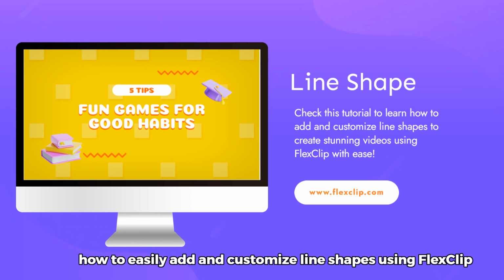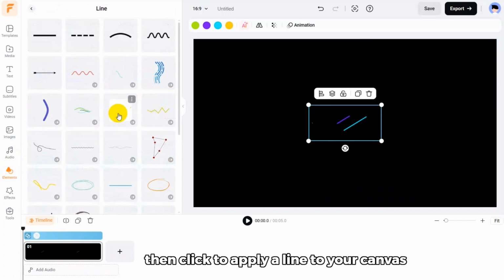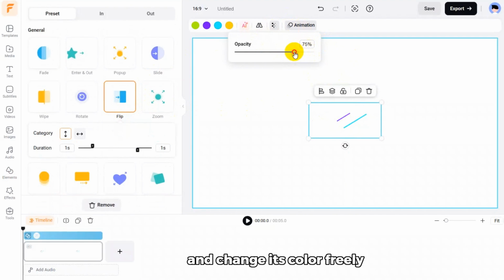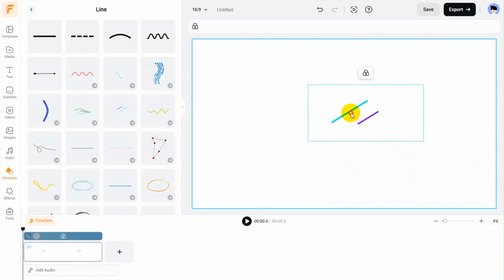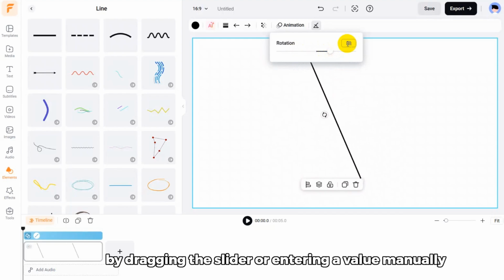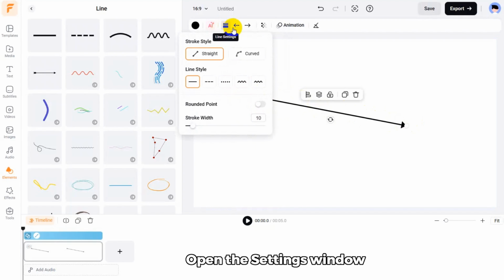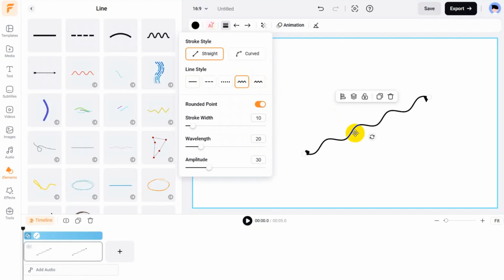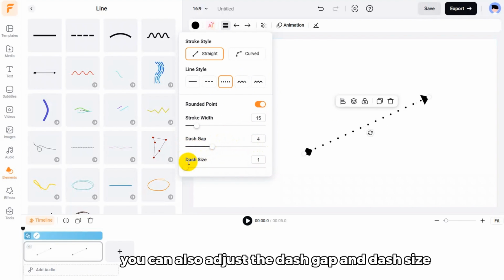How to Add & Customize Lines Using FlexClip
Learn how to add and customize line elements in your videos with FlexClip! In this quick tutorial, we’ll show you how to insert various line styles, adjust their color, thickness, position, and even add animations to enhance your video design. Perfect for creators, marketers, and anyone looking to elevate their video projects. Watch now and start creating!